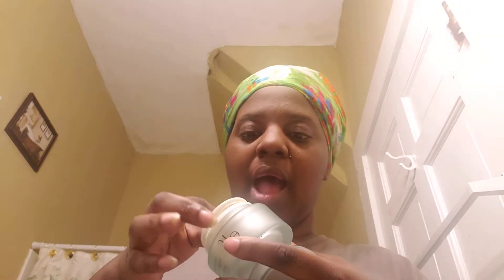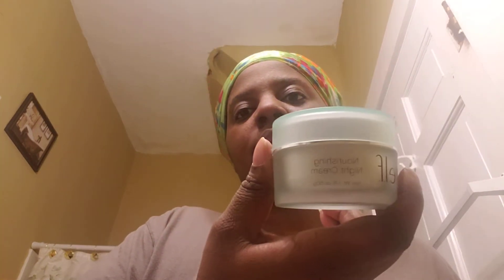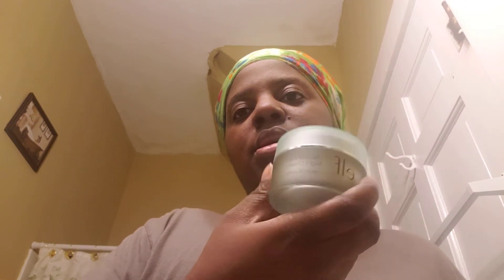#13 NIGHT🌙 TIME FACIAL ROUNTINE 😴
In this vidoe you will see a basic simple night 🌙 rountine for the face